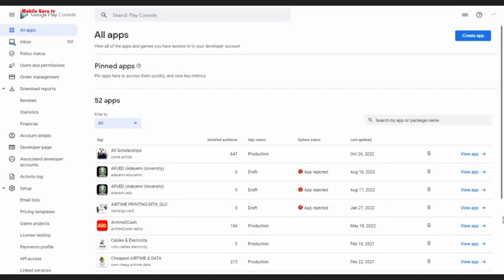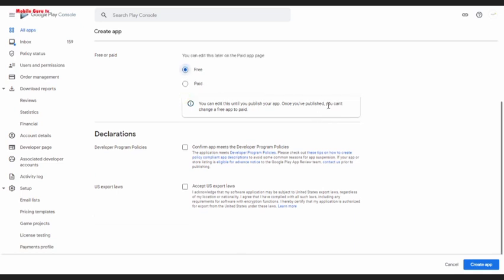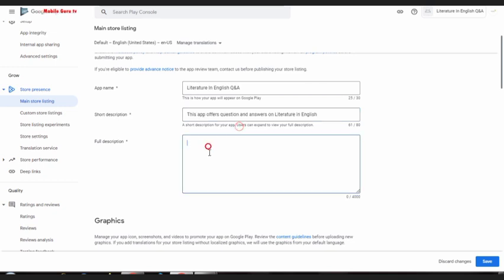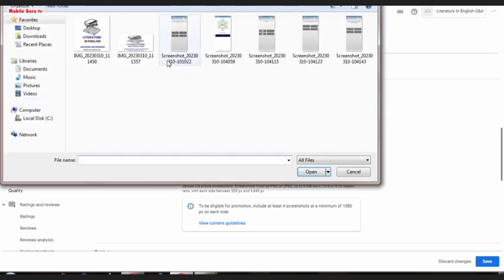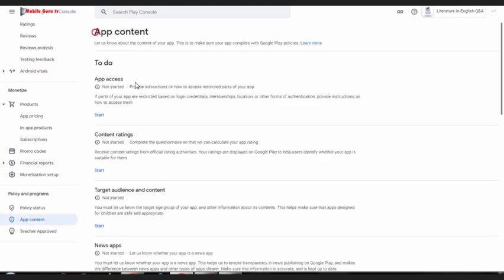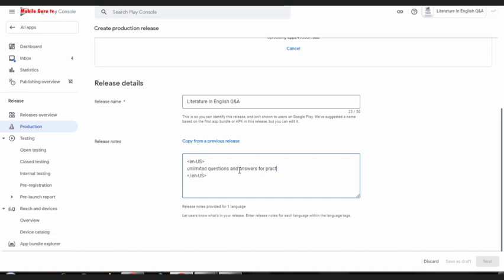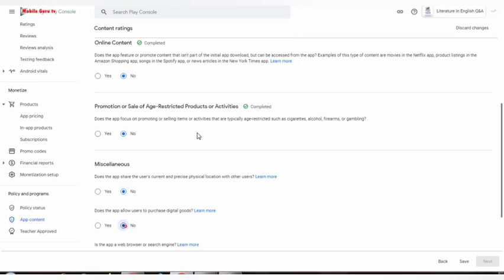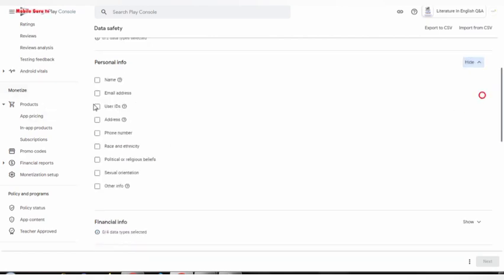How To Publish App To Googleplay store : Lesson 1